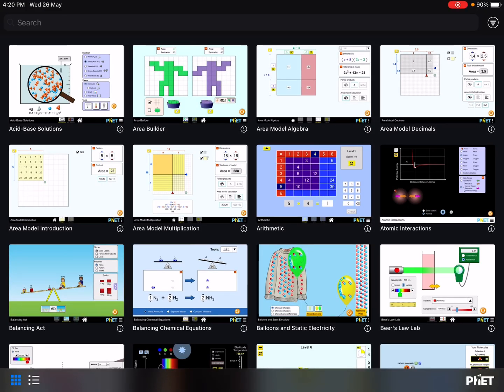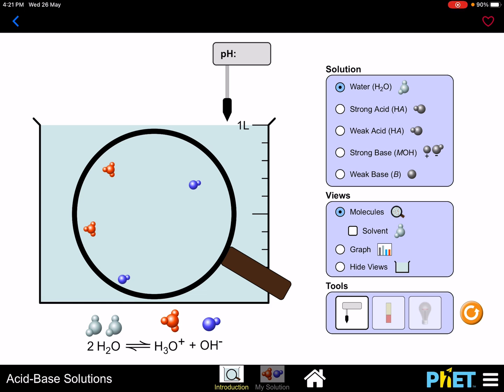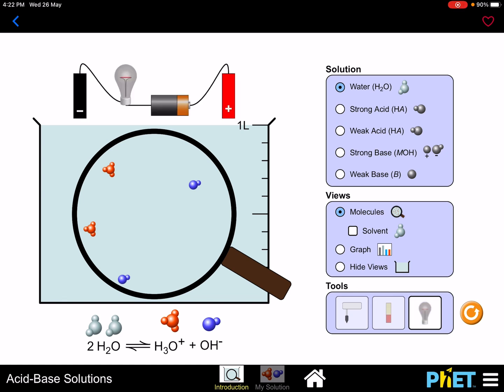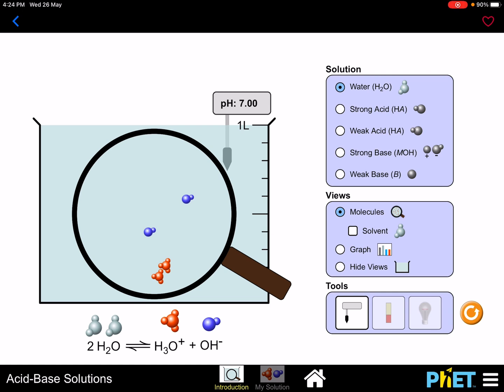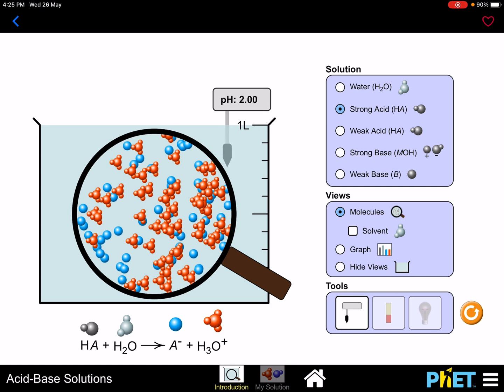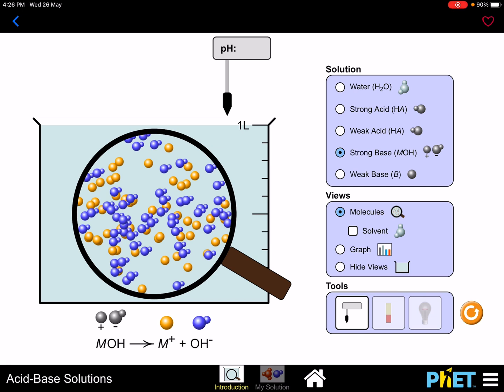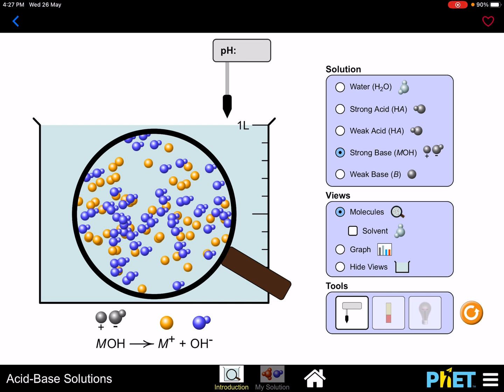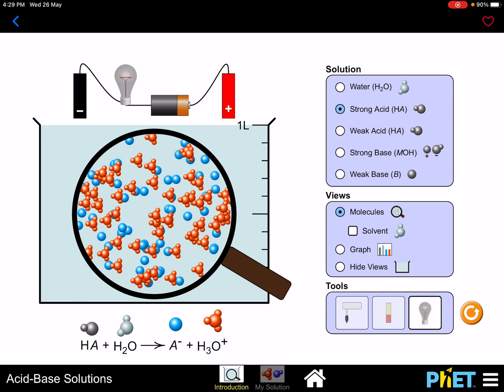pH Value of Various Items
Strong acid or alkalis will ionises completely in the water to produce a high concentration of free moving ions that significantly effect the pH value of the solution.

Weak acid or alkalis will only ionises partiality in the water to form a limited number of free moving ions in the solution.

In this video , the relation between the free moving ions and the pH value been discussed. Enjoy 😁